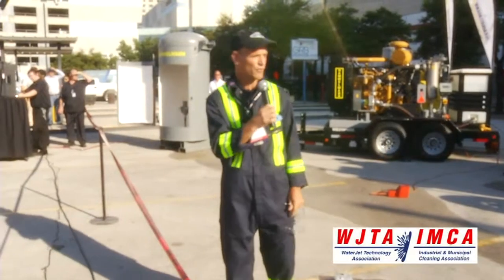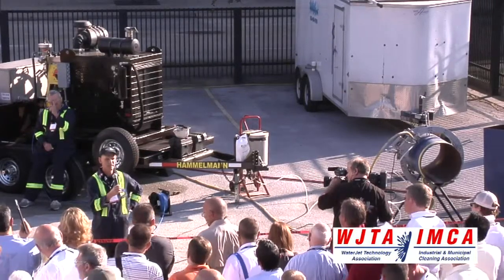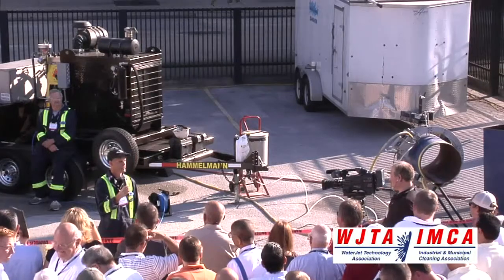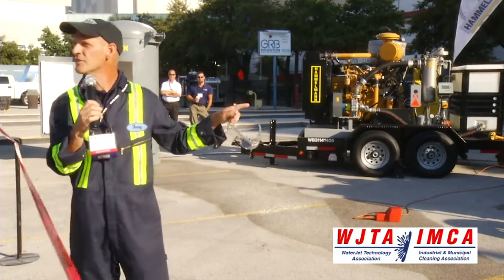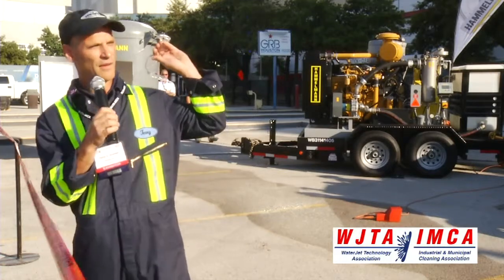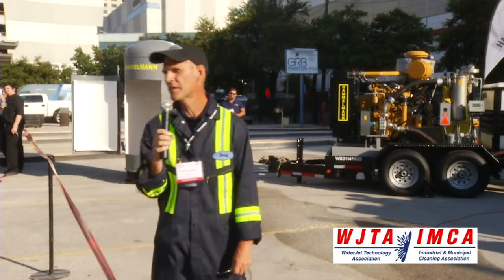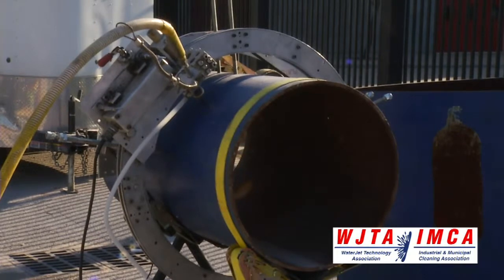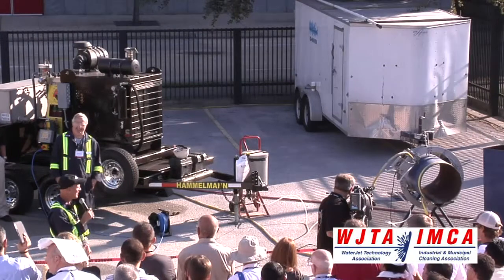WJTA-IMCA Live Demos--Terydon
2012 WJTA-IMCA Expo Live Demos. 9/11/2012
Terydon demonstrates precision waterjet field cutting at the 2012 WaterJet Technology Association-Industrial & Municipal Cleaning Association Expo in Houston.